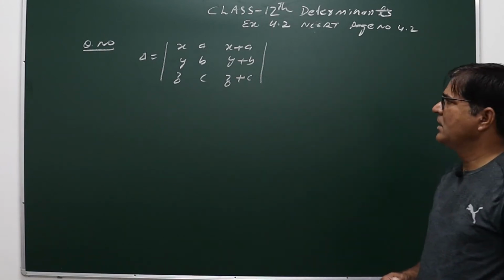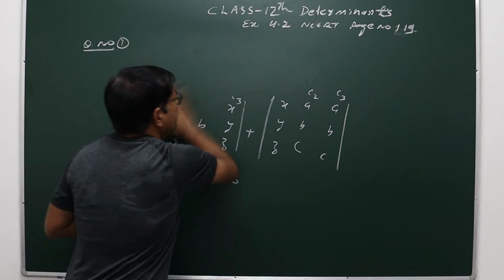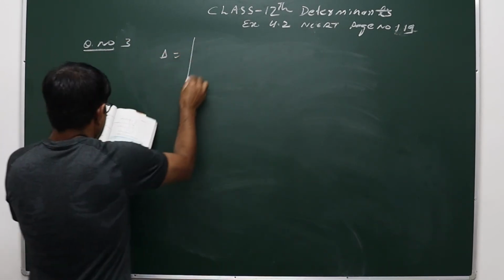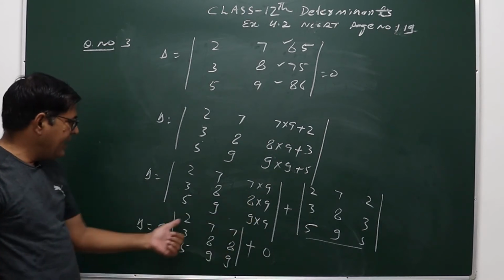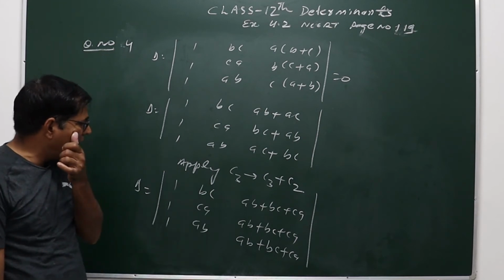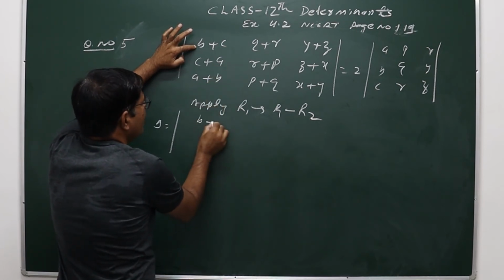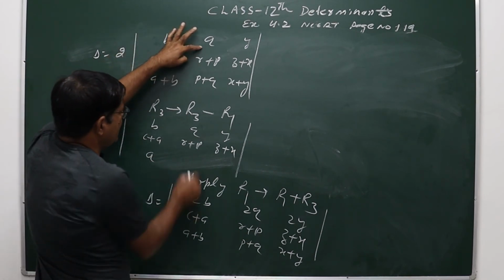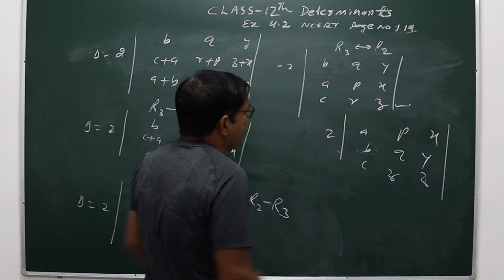Determinants Ex. 4.2 | Class 12 | Lecture 5 | By S N Upadhyay | CBSE/NCERT | IIT-JEE | Maths